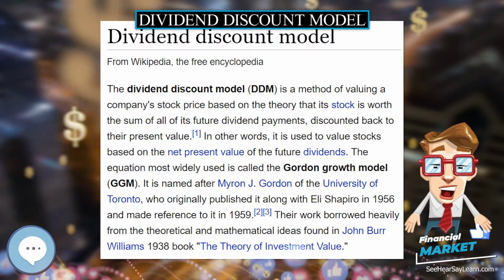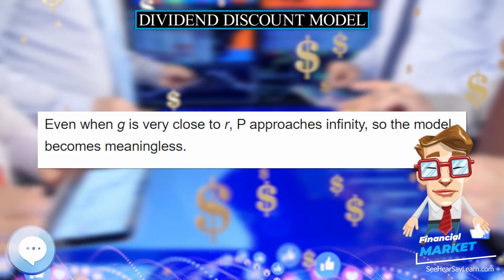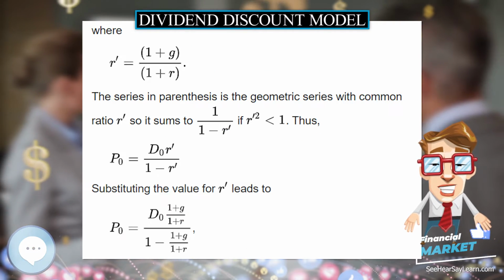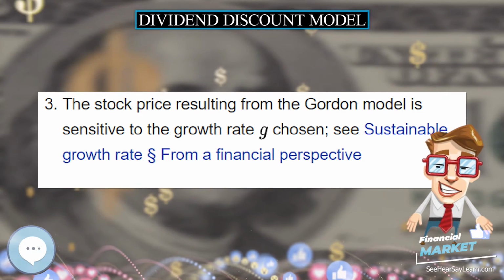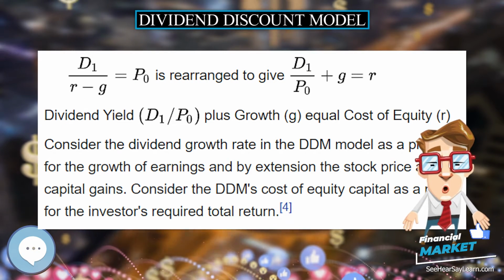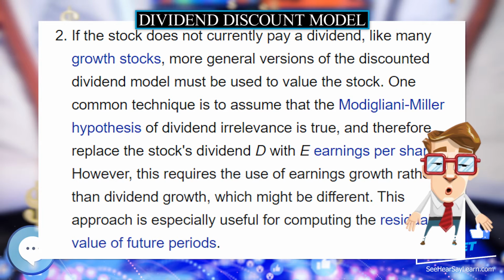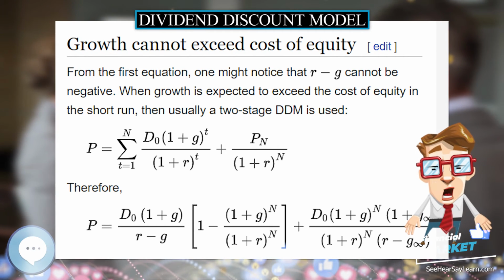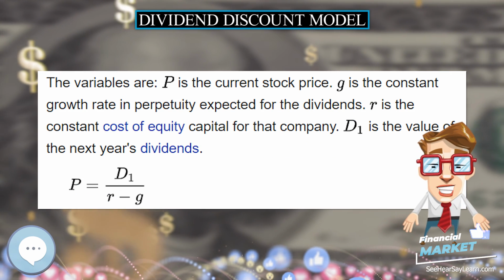Dividend discount model 💲 FINANCIAL MARKET 💲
The dividend discount model (DDM) is a method of valuing a company's stock price based on the theory that its stock is worth the sum of all of its future dividend payments, discounted back to their present value. In other words, it is used to value stocks based on the net present value of the future dividends. The equation most widely used is called the Gordon growth model (GGM). It is named after Myron J. Gordon of the University of Toronto, who originally published it along with Eli Shapiro in 1956 and made reference to it in 1959. Their work borrowed heavily from the theoretical and mathematical ideas found in John Burr Williams 1938 book "The Theory of Investment Value."